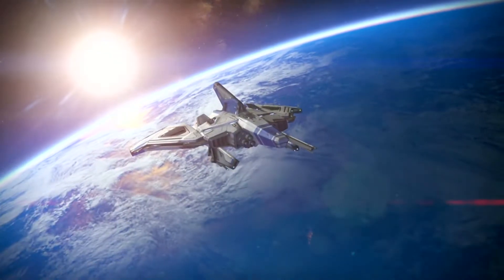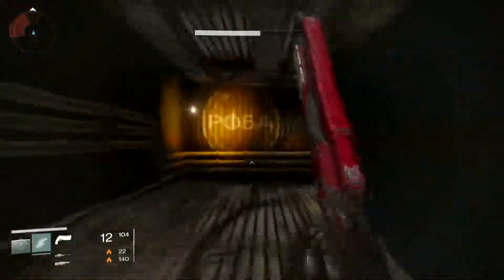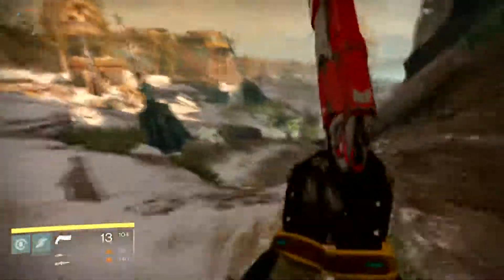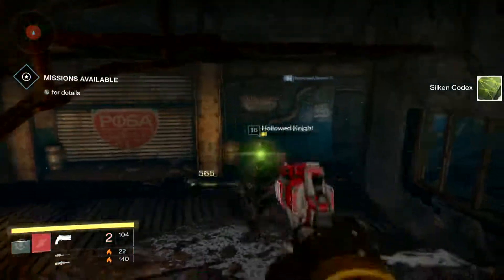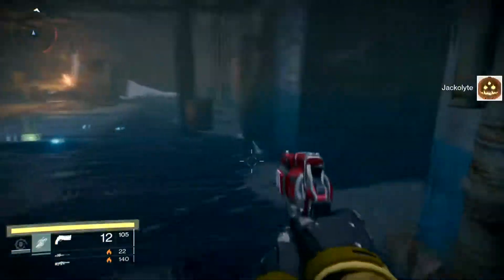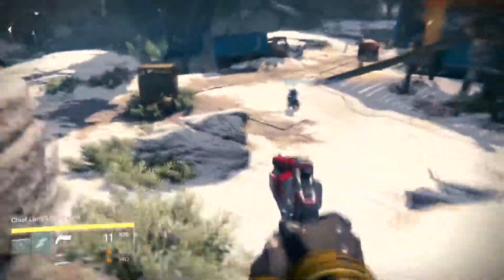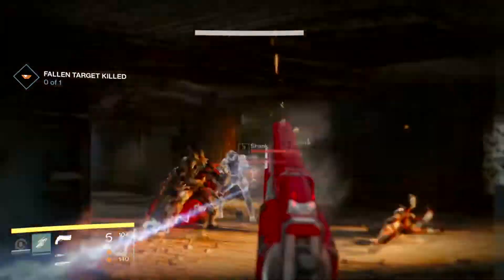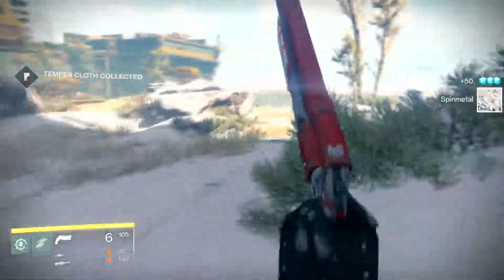Destiny - Spinmetal Farming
I show you how to farm spin metal very quickly.